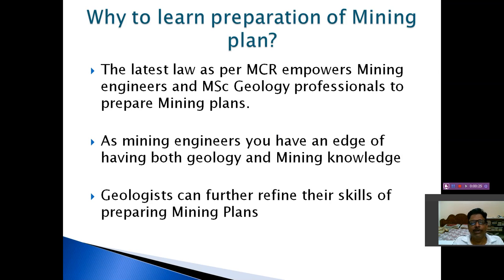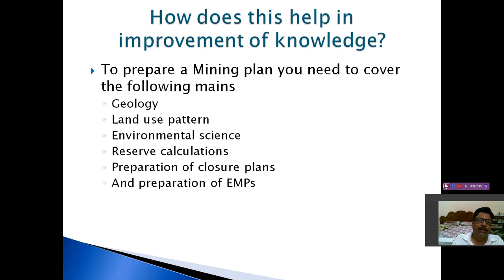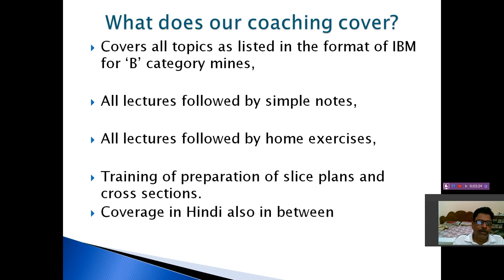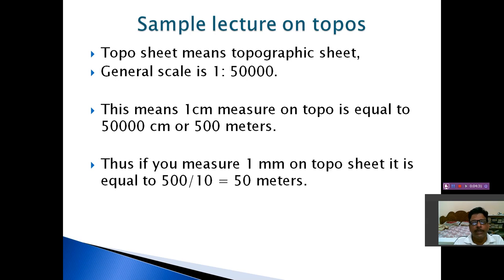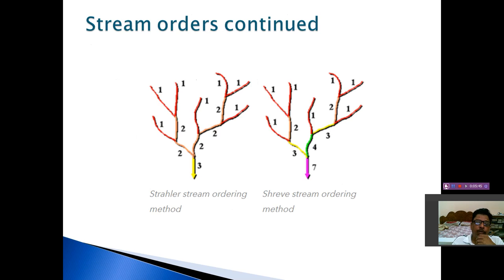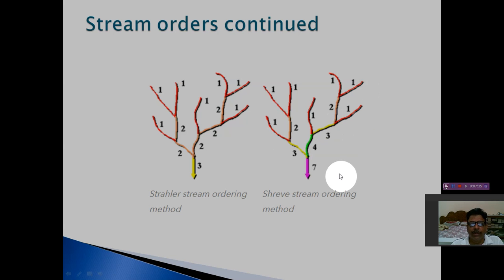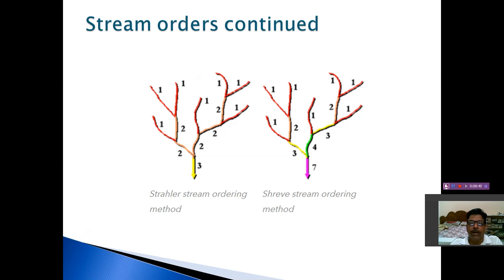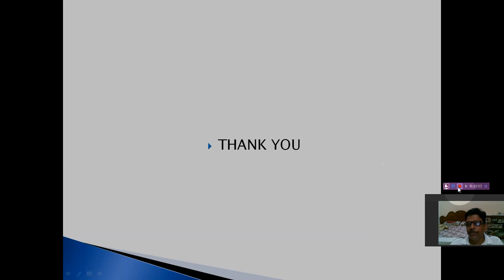Mining plans & 106 2b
Introduction to preparation of mining plans